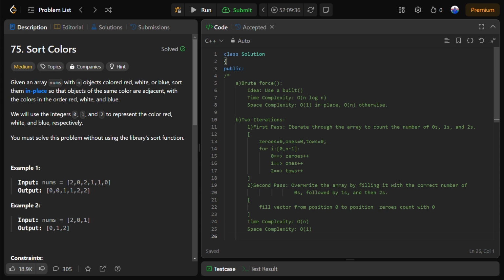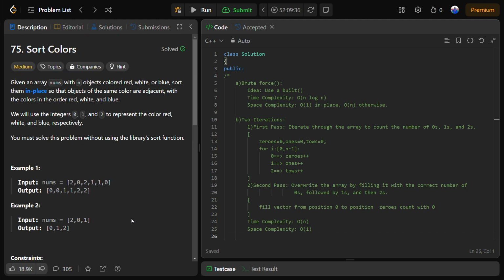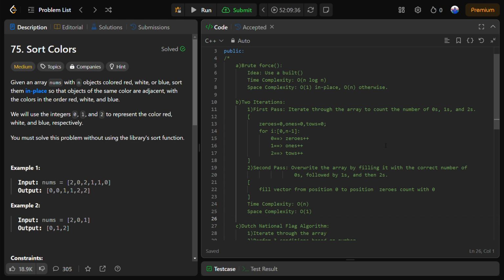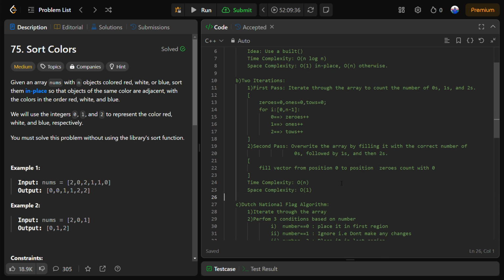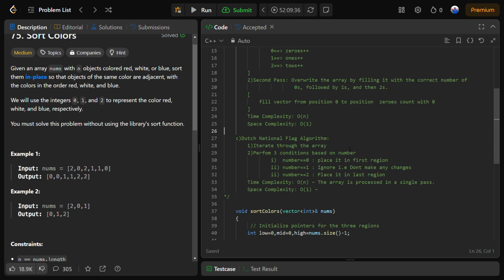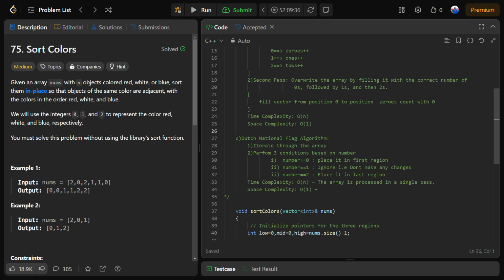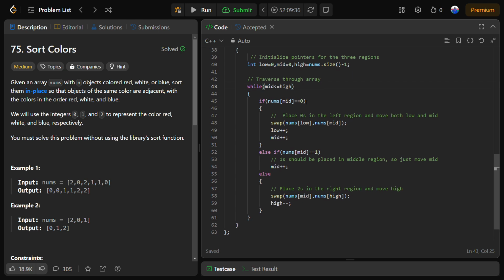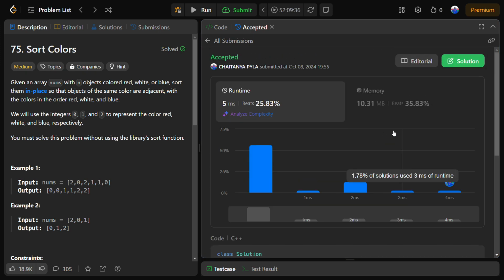Sort an array of 0's 1's & 2's | Intuition of Algo🔥 | C++ J| Pseudo code| Brute-Better-Optimal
We have solved the problem, and we have gone from brute force and ended with the most optimal solution.